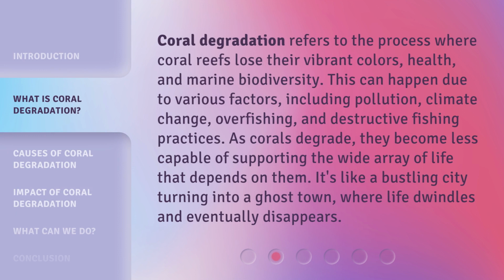Understanding Coral Degradation: A Dive into Ocean Health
Diving into Ocean Health: Understanding Coral Degradation • Join us on a captivating dive into the depths of ocean health as we explore the alarming phenomenon of coral degradation and its impact on marine ecosystems. Discover the key factors contributing to this crisis and learn how we can work together to protect and restore our precious coral reefs.

00:00 • Introduction - Understanding Coral Degradation: A Dive into Ocean Health
00:32 • What is Coral Degradation?
01:06 • Causes of Coral Degradation
01:51 • Impact of Coral Degradation
02:31 • What Can We Do?